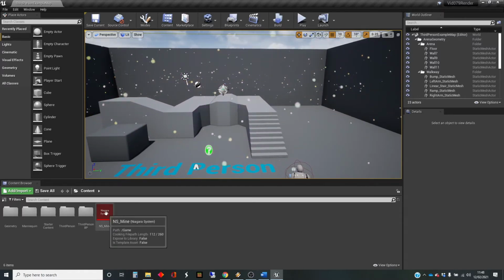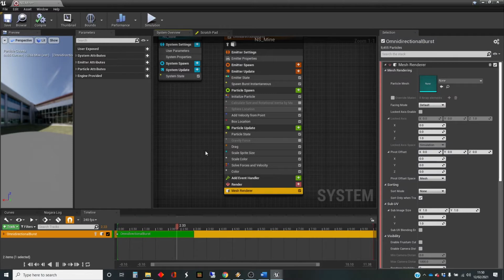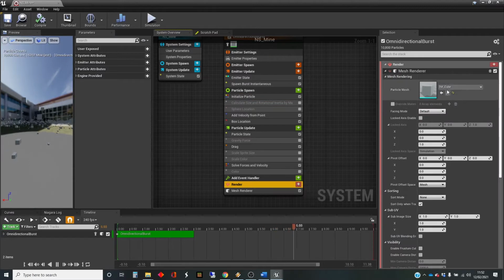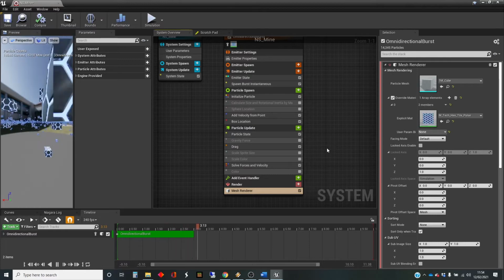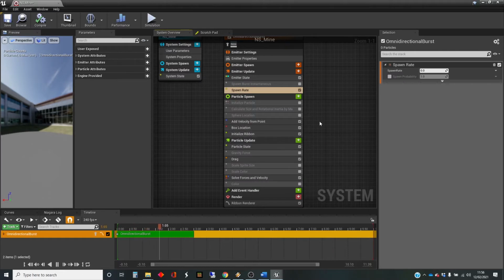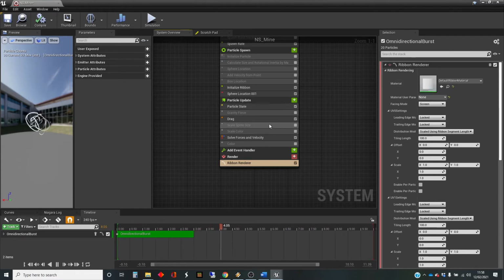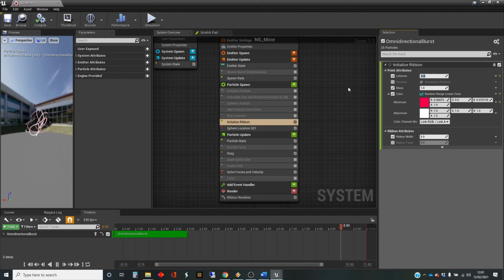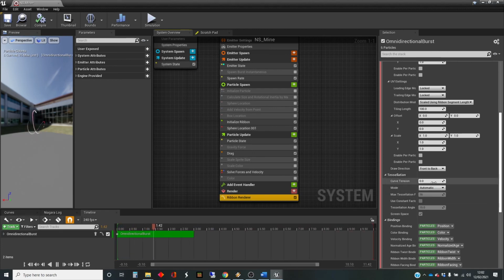Unreal Engine Tutorial Particles 07: Render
This video explores the render section of Niagara Particle Emitters in Unreal.

It is part of a series on Particle Effect Systems for the Unreal Engine using the Niagara plug-in, This one explores the last section of a Niagara emitter, the Render section, and gives a grounding on the use of mesh-based systems, and a brief introduction to ribbon-based systems.

Epic's Niagara Quick-start gives a more in-depth look at a mesh=based system, but has a tendency to give instructions rather than explanations, and some of the elements described have changed name between UE4.25 and UE4.26. If you are following this, and are looking for "Uniform Ranged Float" you need a "random ranged float".

Epic's Create A Ribbon Effect tutorial is better, with more explanation, and explores in more depth than I do how to create the effect of one continuous ribbon.

This video was created using UE4.26, and some things have been altered in Niagara sing UE4.25. This means that at the time of posting, this is more up-to-date than most of Epic's Niagara documentation.